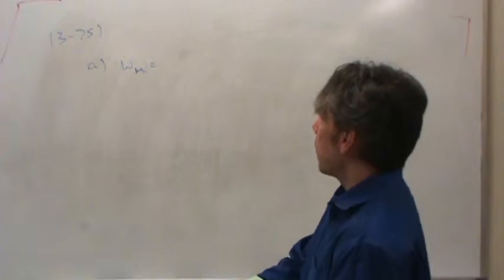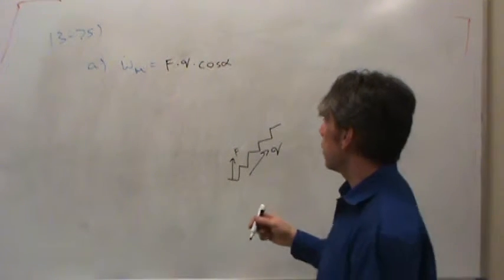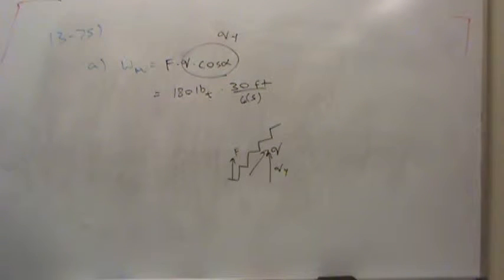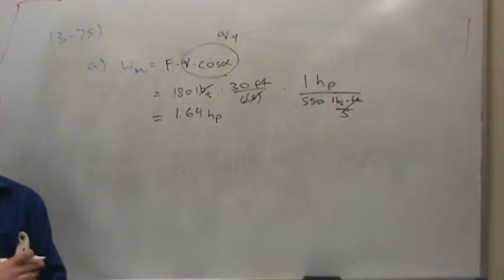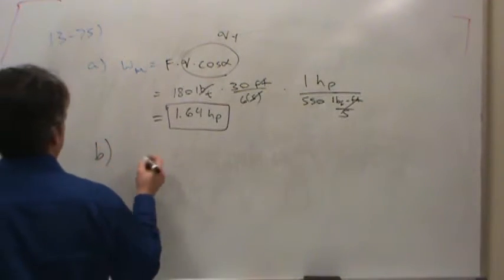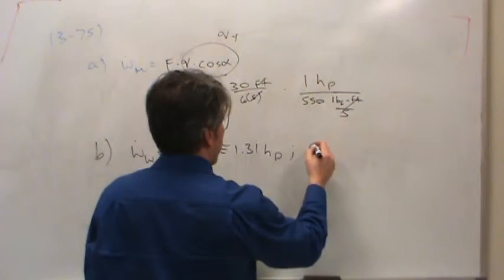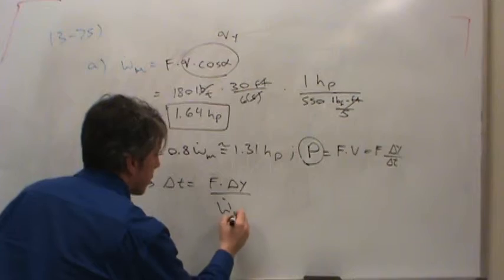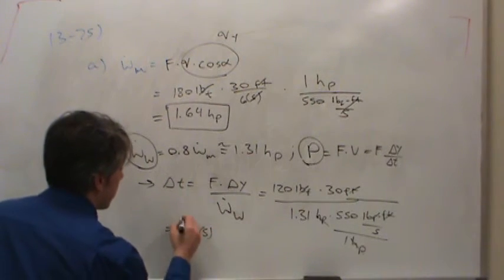MET 213 13 75